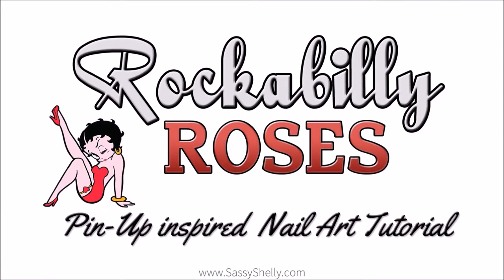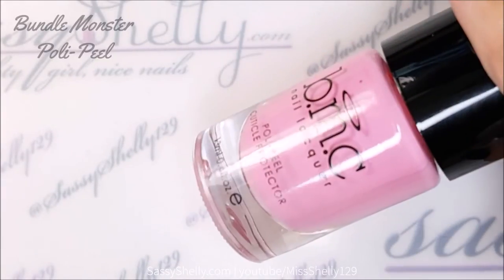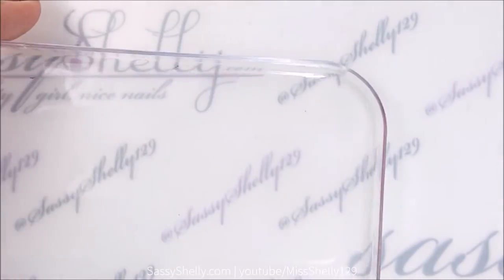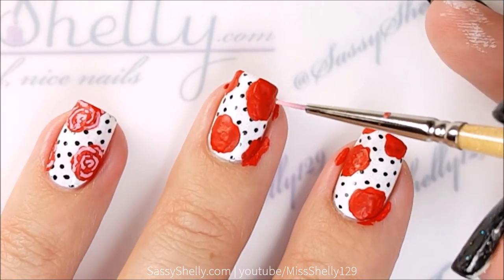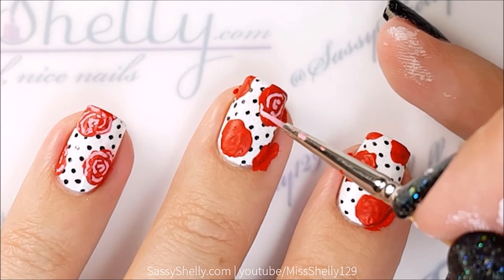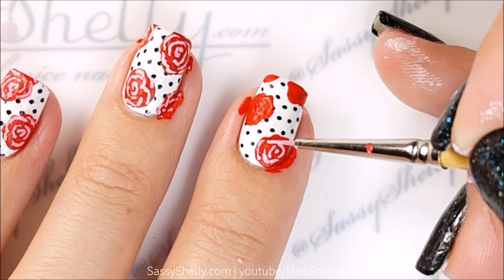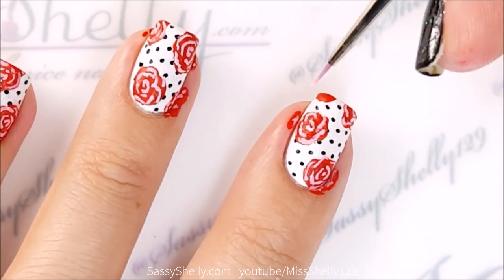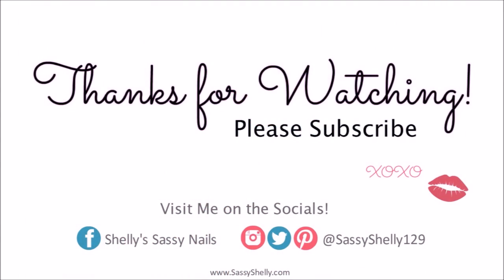"Rockabilly" Pin-Up Girl - Roses & Polka Dots | EASY NAIL ART!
One more fashion inspired design for July's Digit-al Dozen Nail Art Group's Fashion challenge. This time inspired by the whole Pin-Up / Rockabilly style trend that is insanely popular right now. I fell in love with this cute dress I found online and knew it would make for a perfect retro manicure.  These freehand roses are surprisingly easy!

This is how to do it! :)

Cirque Colors We Trippy (LE) (holographic topcoat)

Cirque Liquid Laminate Topcoat

* Also available (along with a ton of other awesome nail polishes) at Live Love Polish

Dream Girl 06 stamping plate

Bundle Monster Poli-Peel Cuticle Protector - (regular size brush) / (precision brush)

regular Acrylic Paints from any craft store